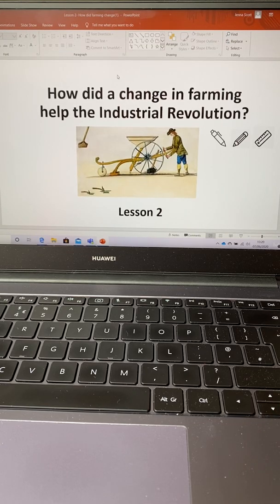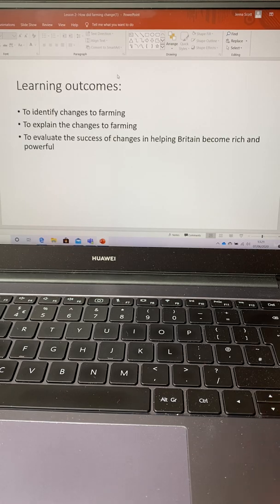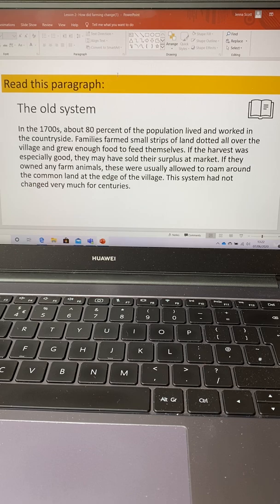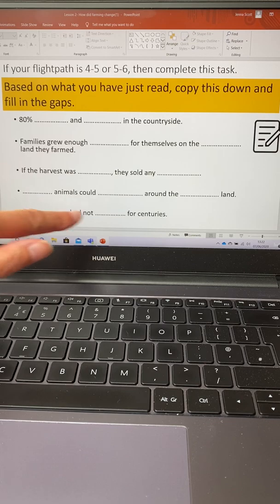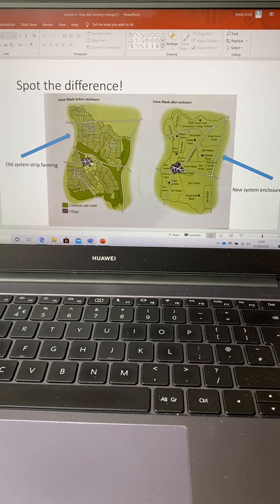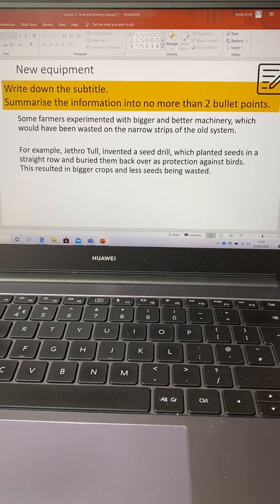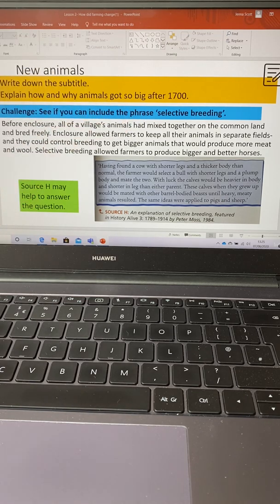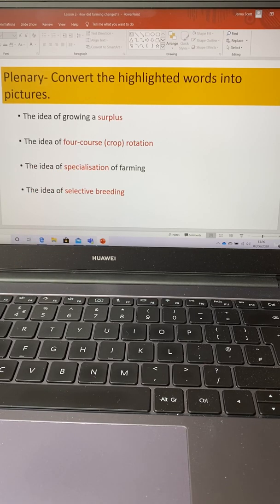Year 8 lesson 2 on changes in farming